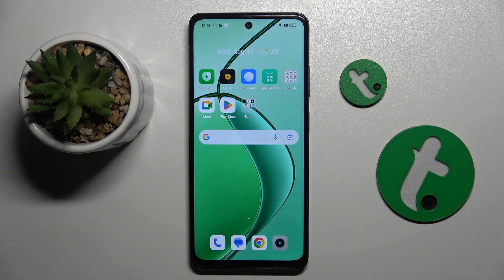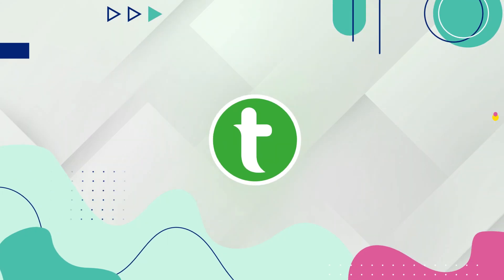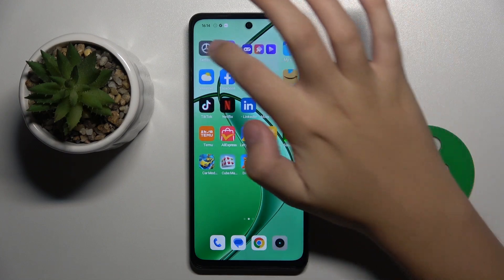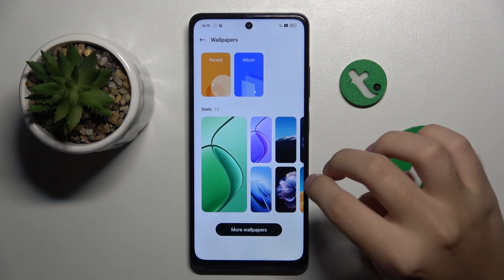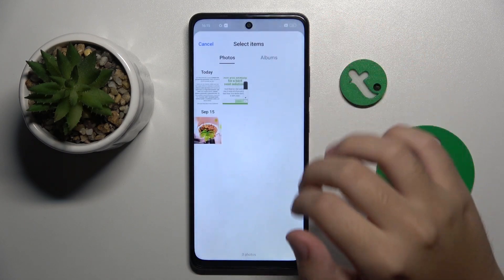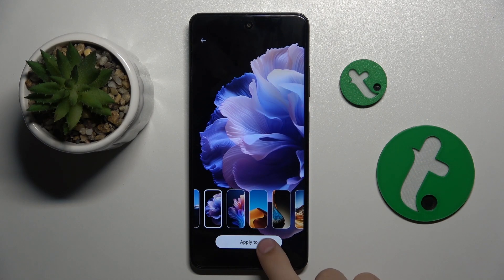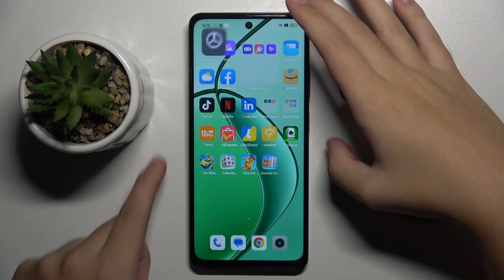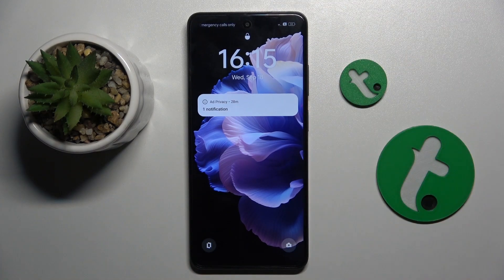REALME 12x - How to Change Lockscreen Wallpaper - Personalize Your Phone’s Display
In this tutorial, we'll show you how to change the lockscreen wallpaper on your REALME 12x to give your phone a fresh and personalized look. Customizing your lockscreen is a great way to express your style and make your device truly yours. We’ll guide you step-by-step through selecting new wallpapers, whether from the pre-installed options, your photo gallery, or downloaded images. You’ll also learn how to adjust the wallpaper settings to fit the screen perfectly. If you’re ready to give your REALME 12x a unique look, follow along!

How to change the lockscreen wallpaper on REALME 12x
How to choose a wallpaper from the gallery or pre-installed options
How to adjust the wallpaper for the best fit on the lockscreen
Tips for downloading and setting custom wallpapers
How to switch between home screen and lockscreen wallpapers separately